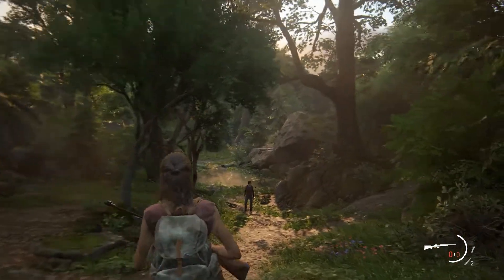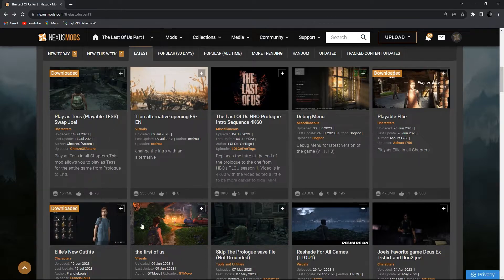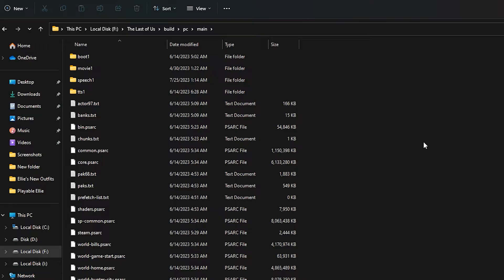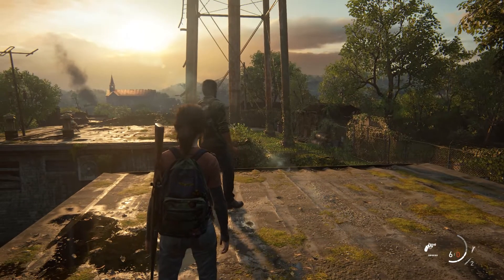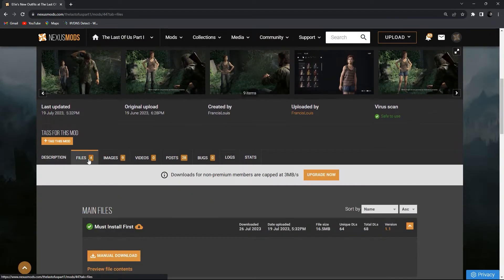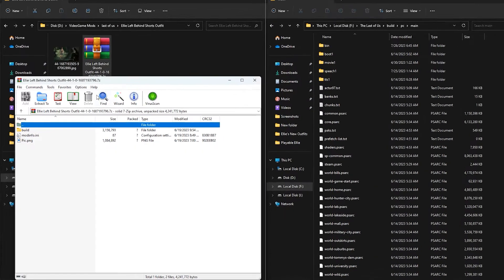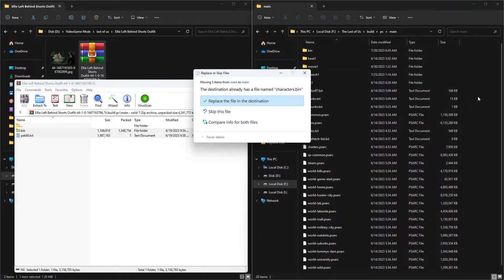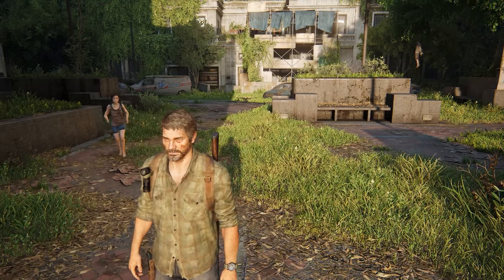The Last of Us Part I: PC Mods Installation Tutorial | Ultimate Guide 2023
How to download and install The Last of Us Part I Remake Mods Complete Tutorial 2023 Update. TLOU Playthrough, Gameplay With Mods (Adult and Nude Mods 18+) With these mods you can Play as Tess, Ellie and add New Outfits for them. TLOU Mods Not Working (Fix the problem)
List of The Last of Us Video Game Mods You Need To Try.

◈If you do not know how to download mods on nexusmods, be sure to watch this video
◈Background video song

00:00 -TLOU Part I: PC Mods
00:52 - How to Download & Install The Last of Us Mods
03:36 - Ellie's New Outfits Mod
06:05 - How to Delete The Last of Us Mods
06:28 - The Last of Us Mod Showcase